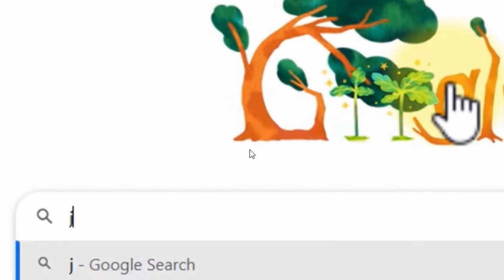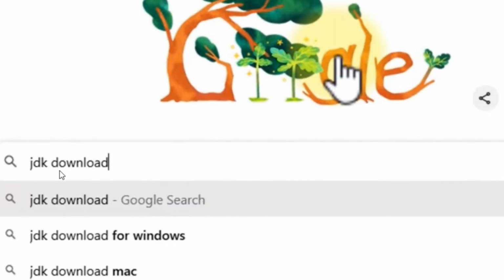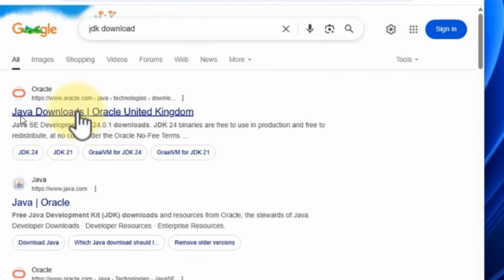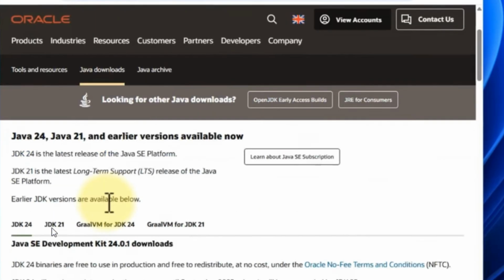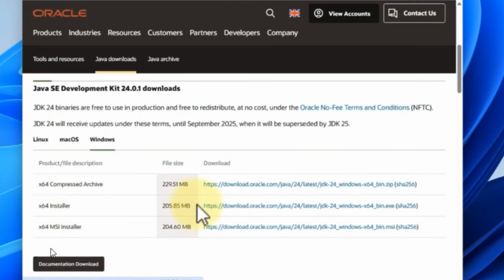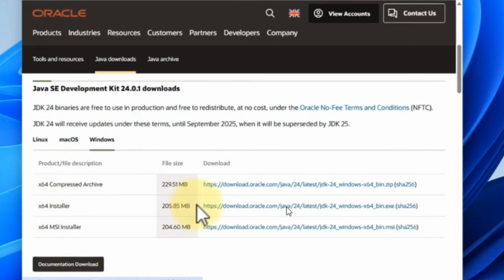A Java Exception Has Occurred Error on Windows 11 / 10 /8/7 - How To Fix Cannot Open .jar files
In this video, we’ll show you effective solutions to fix the "A Java Exception has occurred" error that prevents you from opening .jar files on Windows 11, 10, 8, and 7. If you're facing this frustrating issue and want to run your Java applications smoothly, this step-by-step tutorial is just what you need!

We’ll start by explaining what this error means and common causes, such as issues with your Java installation or incorrect file associations.

Next, we’ll walk you through various methods to resolve the error:

Reinstalling Java: Learn how to completely uninstall and reinstall the latest version of Java to ensure your system has the proper files.

Setting Up .jar File Associations: We’ll guide you on how to configure your system to properly recognize and open .jar files with the Java Runtime Environment.

Running Command Prompt: Discover how to use Command Prompt to launch .jar files manually, providing a workaround for the error.

Updating Java Environment Variables: Understand how to check and modify your Java environment variables to ensure everything is set up correctly.

Checking for Corrupted Files: Learn how to verify the integrity of your .jar files to ensure they're not corrupted.

By the end of this video, you'll have the knowledge and tools to fix the Java exception error and run your Java applications without any issues!